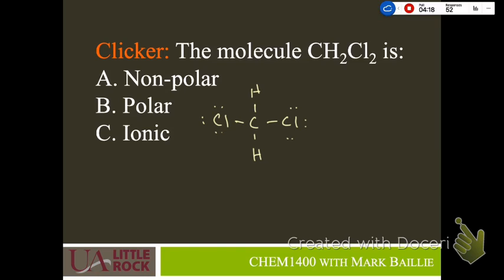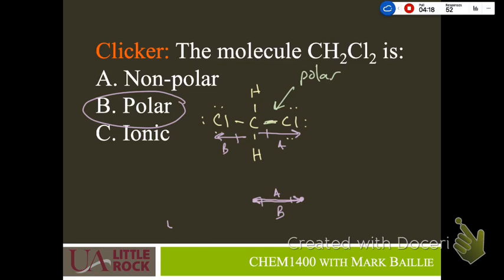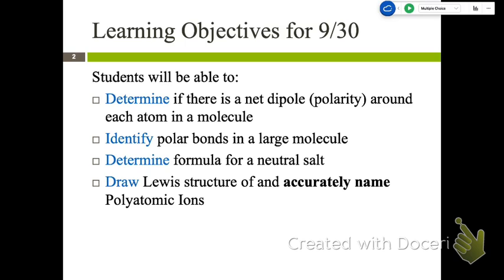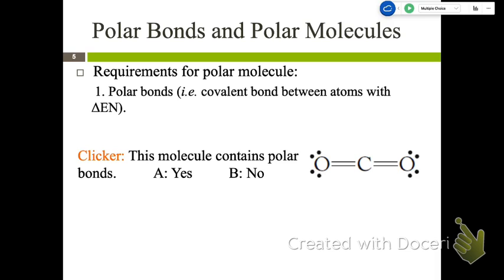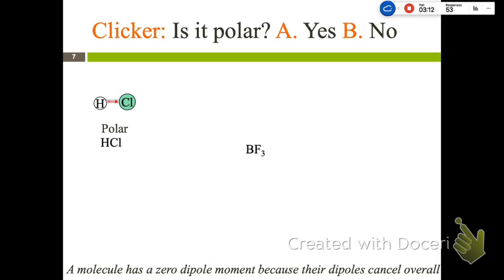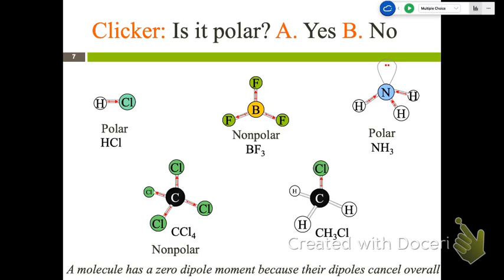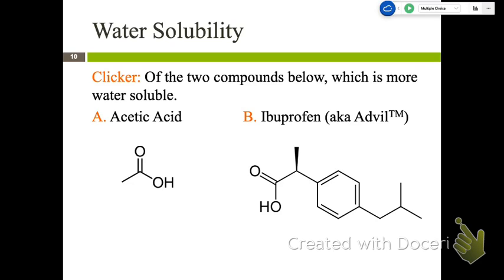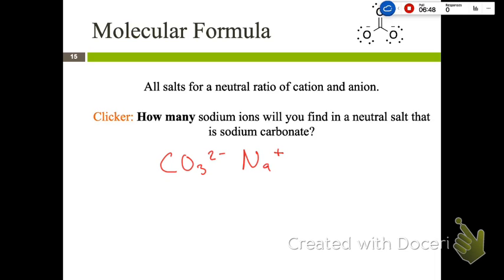19F CHEM1400 - 9-30